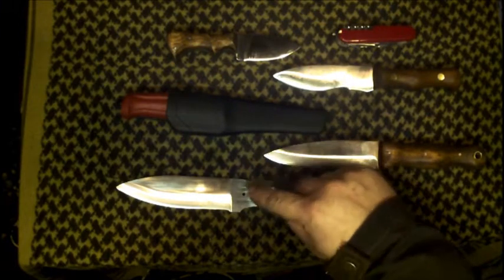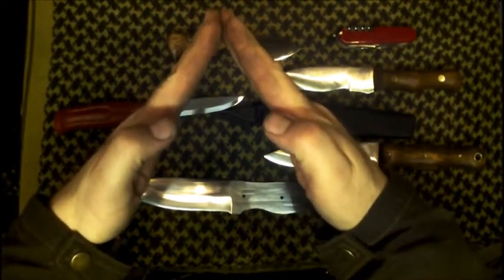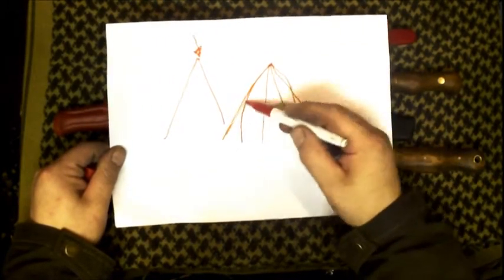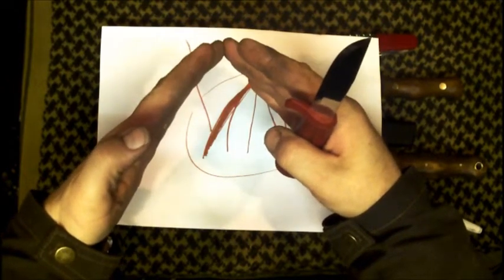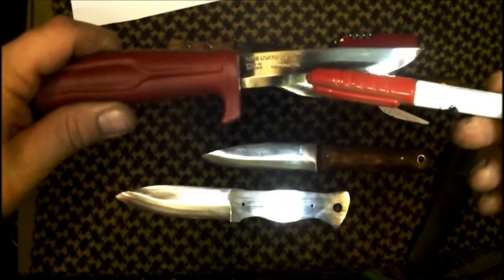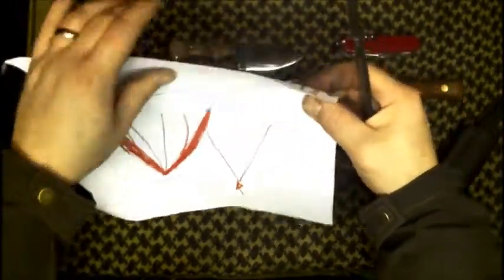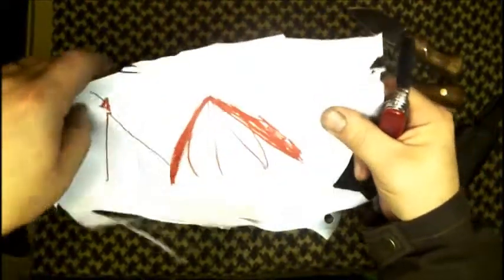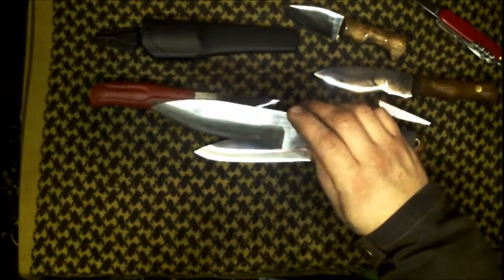Leaner Grind, evolution of Wessex Blades